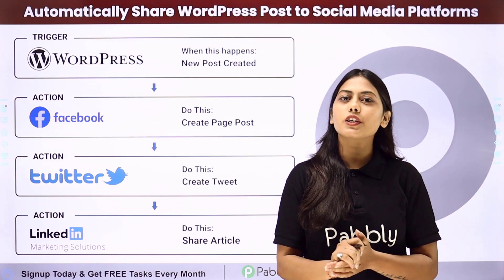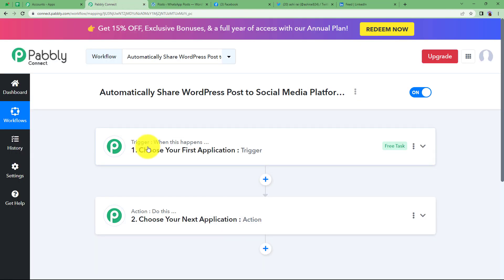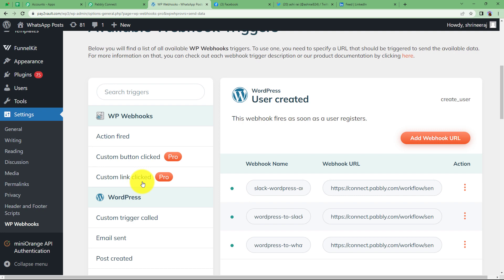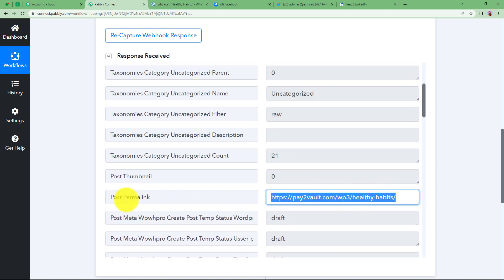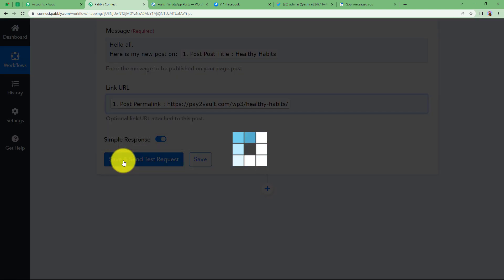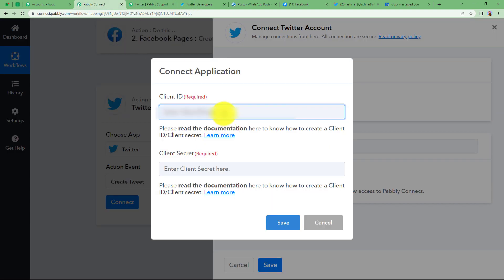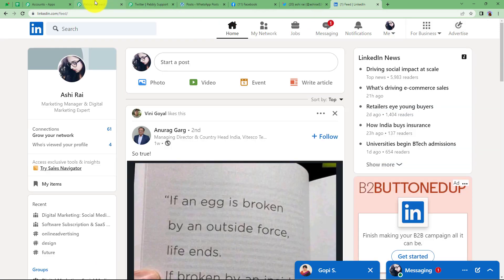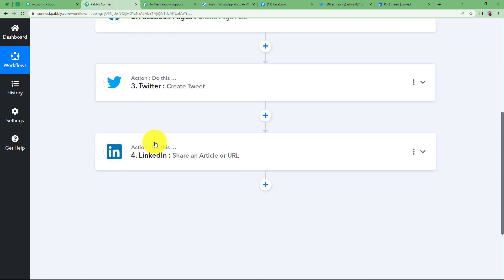How to Automatically Share WordPress Posts to Social Media Platforms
In this tutorial, we'll guide you through the steps to integrate WordPress with Facebook using Pabbly Connect. So, whenever you publish a WordPress post automatically that post will be sent to your Facebook Page. Ensuring seamless content distribution and increased visibility.

Benefits of Pabbly Connect:

1. Automation: Save time, money, and resources by automating tasks.

2. Integration: Connect various web services to create efficient workflows.

3. Security: Enjoy industry-standard security for your data.

4. Scalability: Easily add new applications and services to your workflow.

5. Cost-effective: Choose from plans suitable for different business sizes, with no charges for internal tasks.